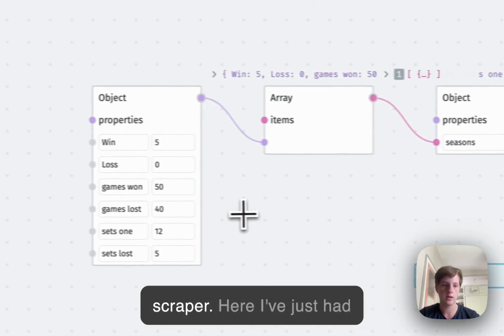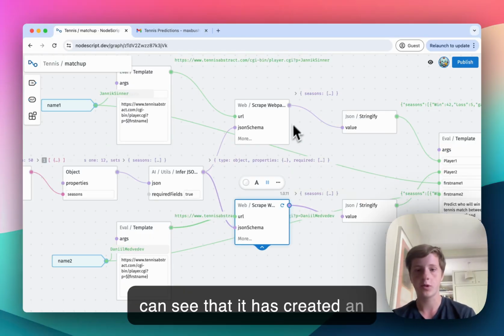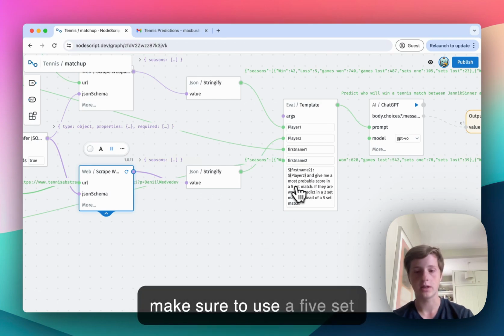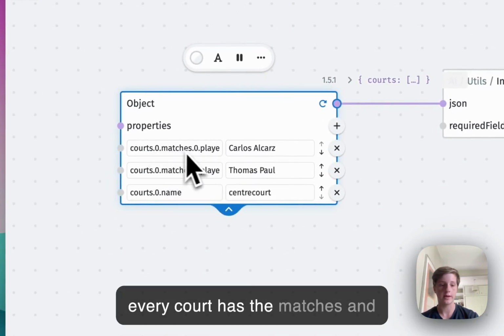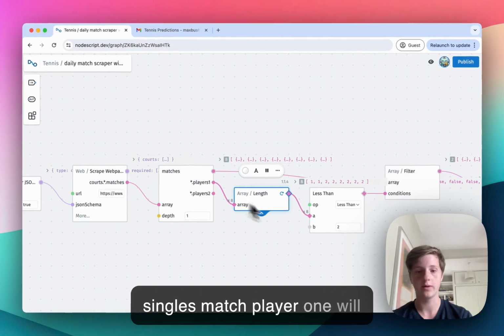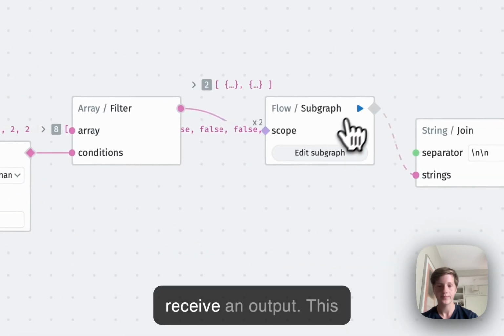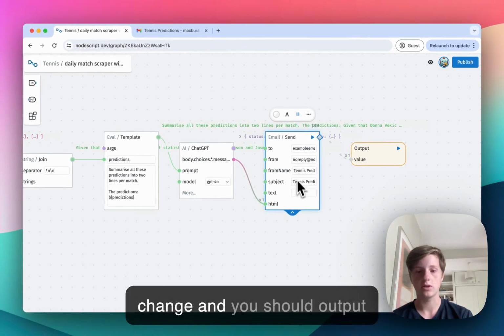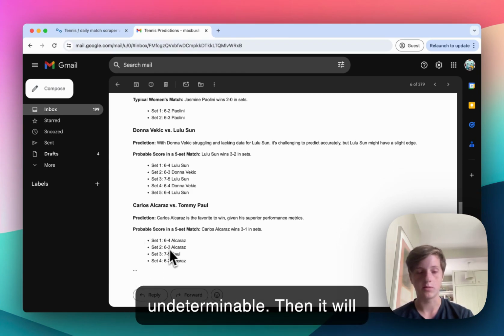NodeScript Tennis scores predictor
It's Wimbledon season. Max has built a tennis scores predictor which takes the names of two tennis players and uses their match history to try to predict the outcome.